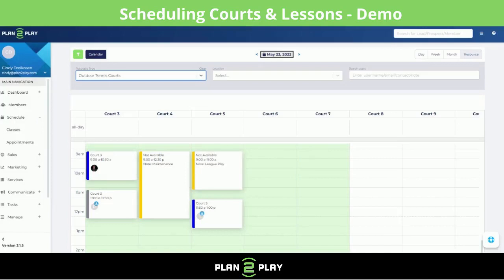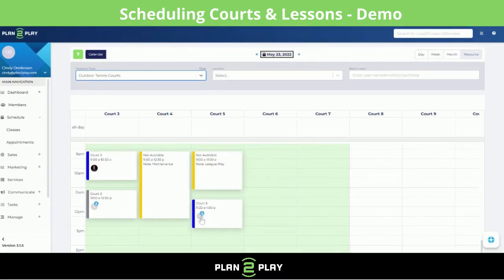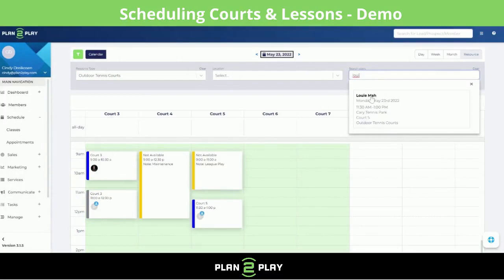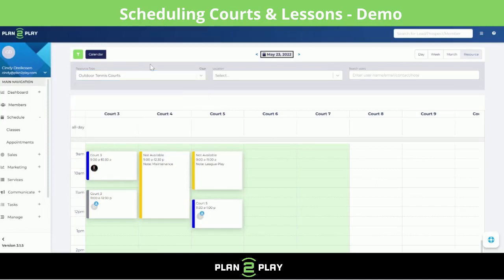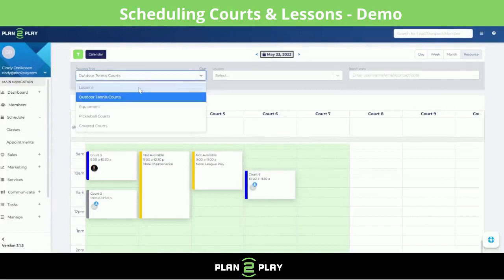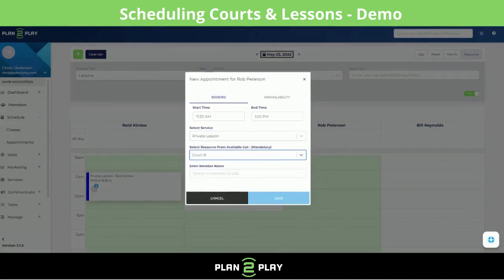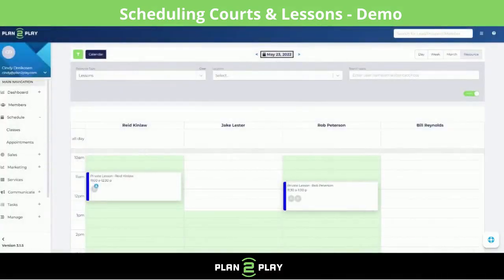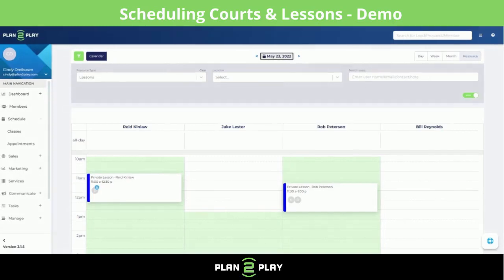Tennis Court Reservation Software (2023)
Today we go over some of the main features of our tennis court reservation software.

Our system is perfect for any type of tennis or pickleball center.